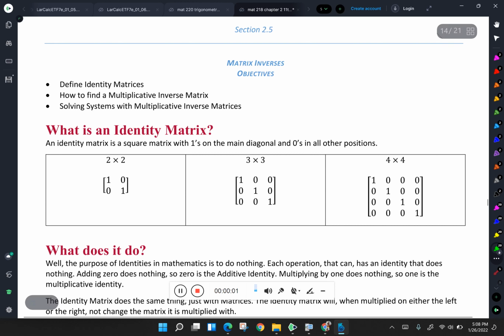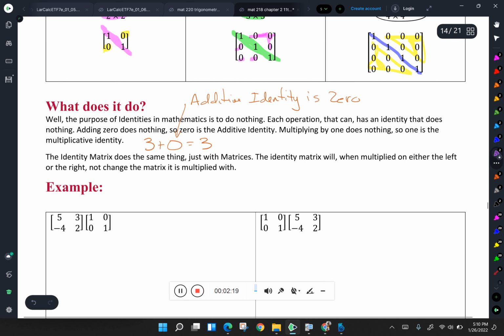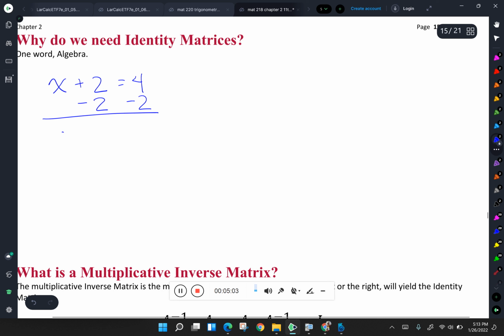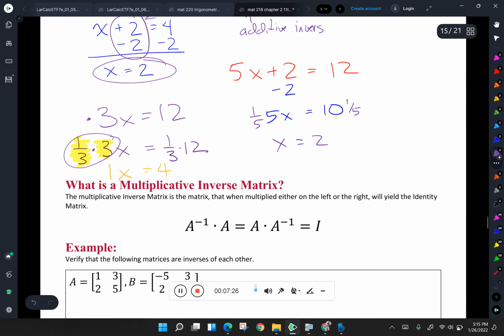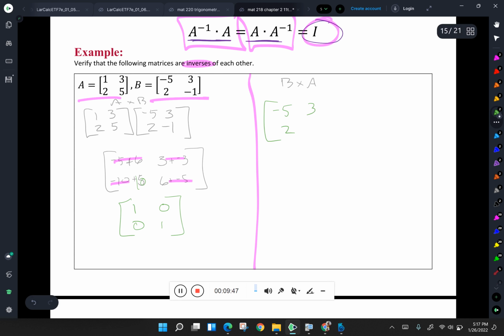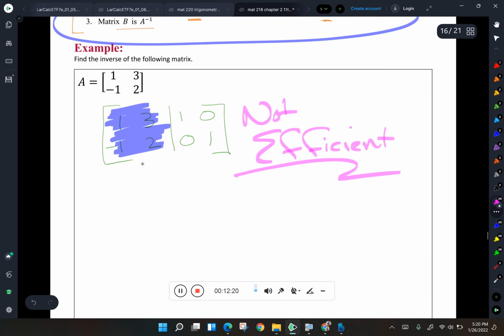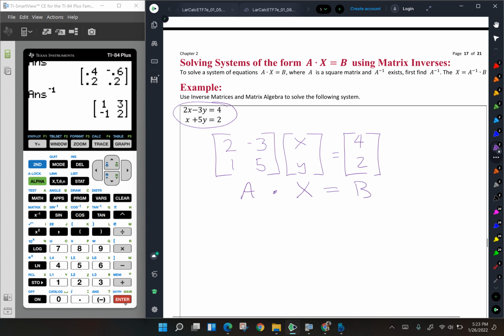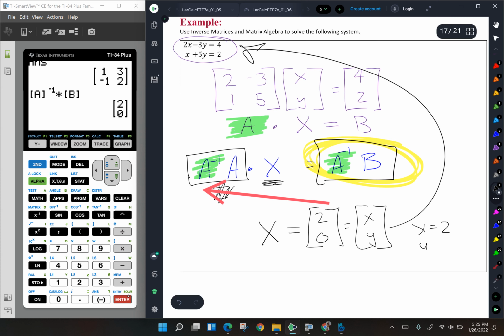mat 218 s 2 5 matrix algebra part 1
This is part 1 of section 2.5. Matrix Algebra